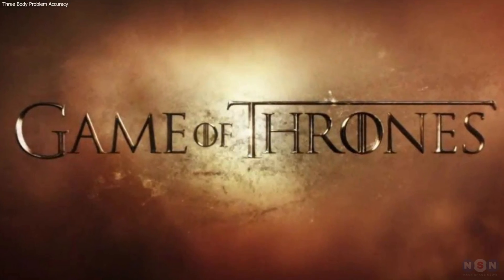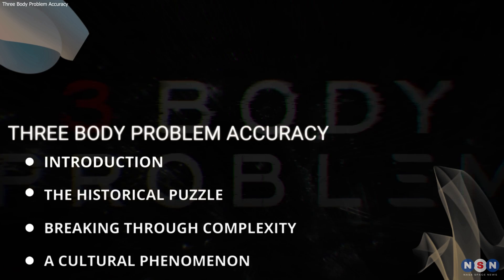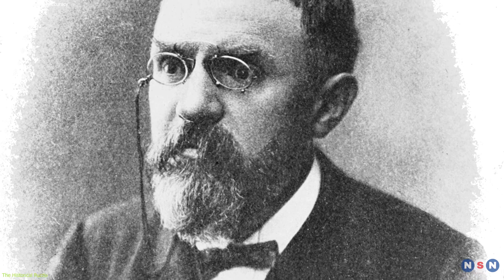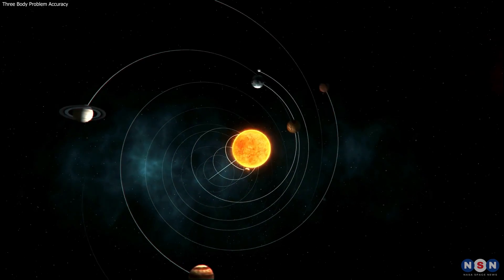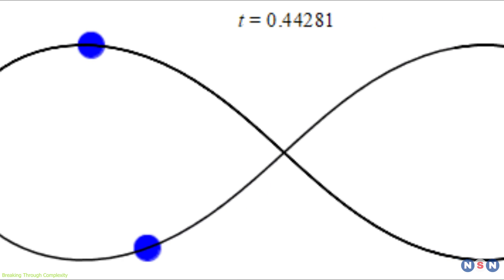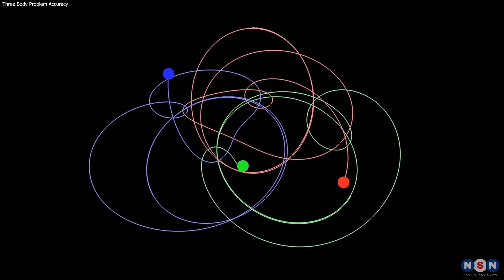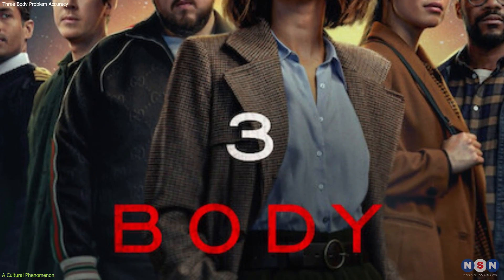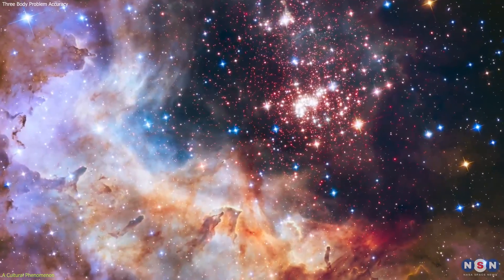Physics and Mathematics of '3 Body Problem' – What Experts Say About the Netflix Series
Dive into the enthralling world of Netflix's '3 Body Problem' with us! Explore how this series combines deep scientific theories with a gripping narrative of global espionage and alien threats. From the minds behind Game of Thrones, this show not only entertains but educates, making complex physics exciting and accessible. Join us as we unravel the mysteries and science behind the drama.

Chapters:
00:00 Introduction
00:38 The Historical Puzzle
02:42 Breaking Through Complexity
04:30 A Cultural Phenomenon
07:19 Outro
07:44 Enjoy